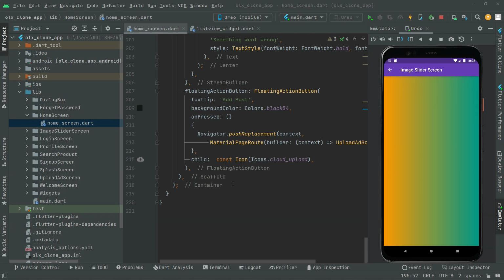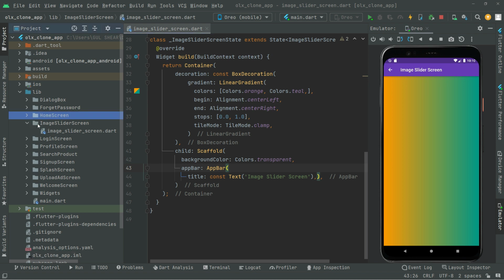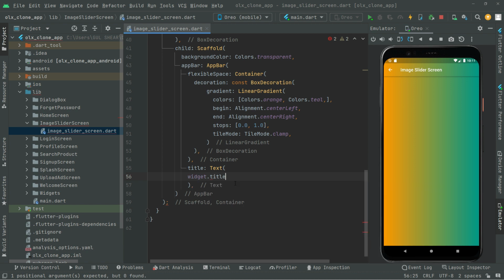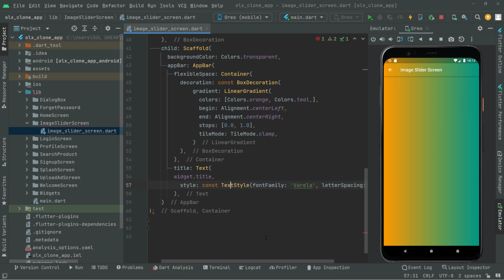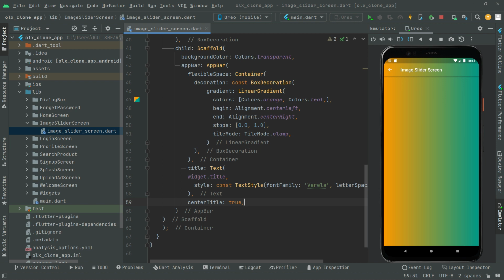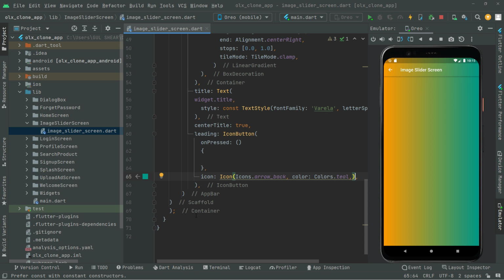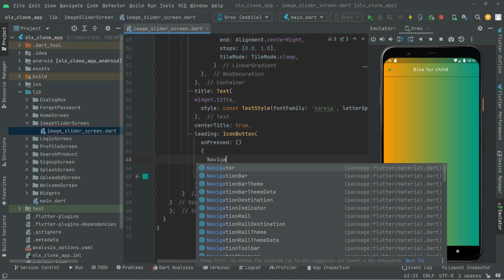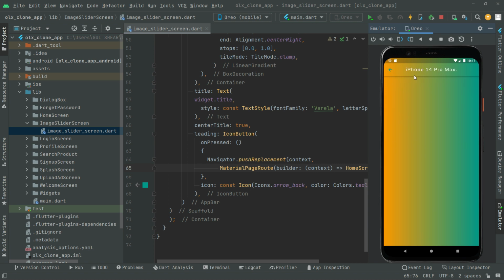Flutter Firebase Tutorial | Build iOS Android OLX Clone App | Full Stack Mobile App Development